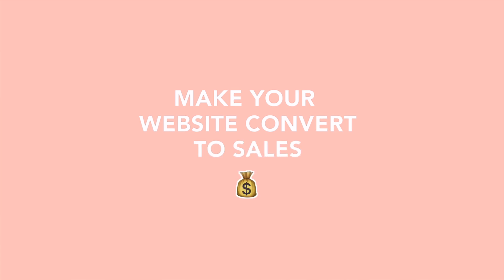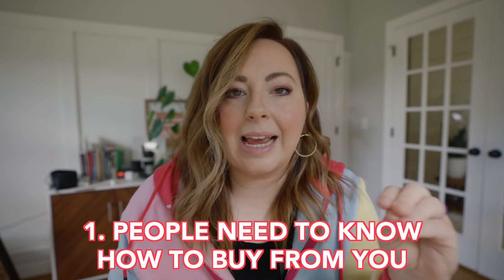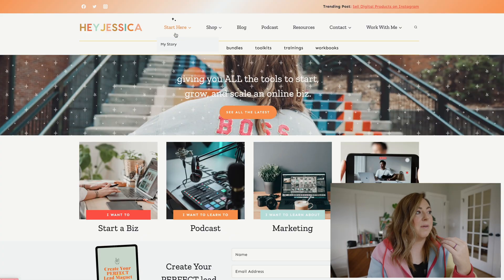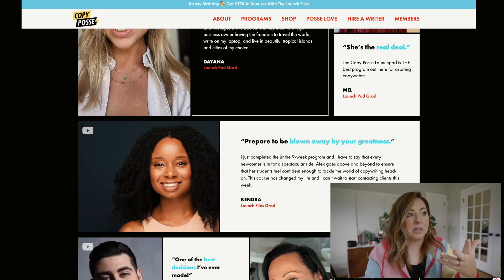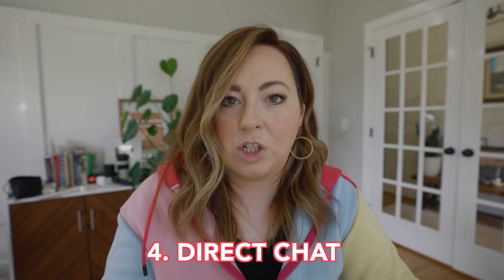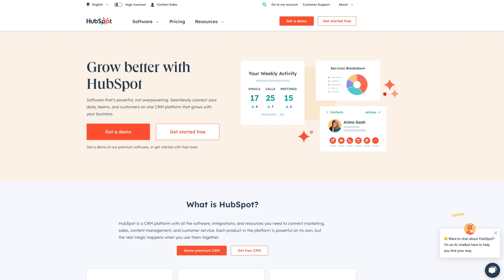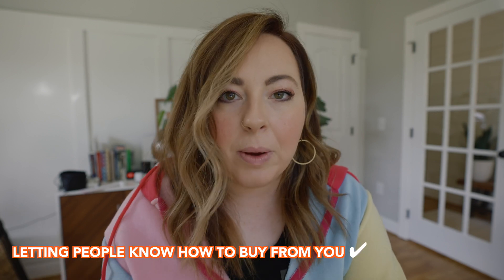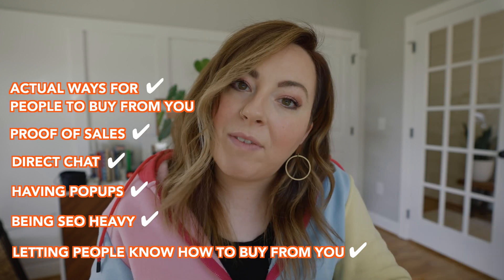6 Ways to Make Your Website CONVERT TO SALES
It's time to get your website converting to sales! Let's talk about how to make sure your website is set up to sell 24/7.